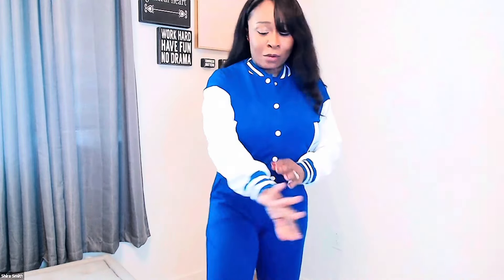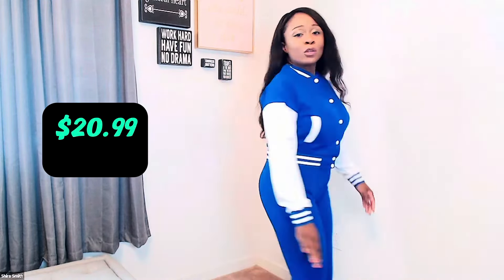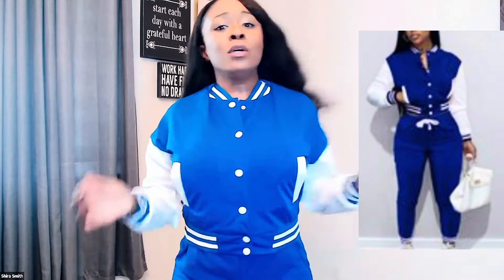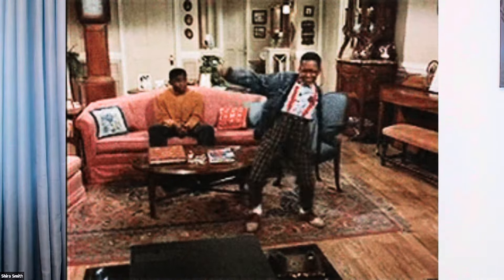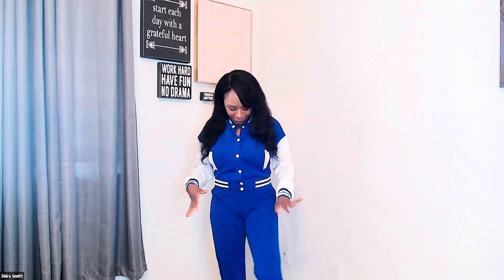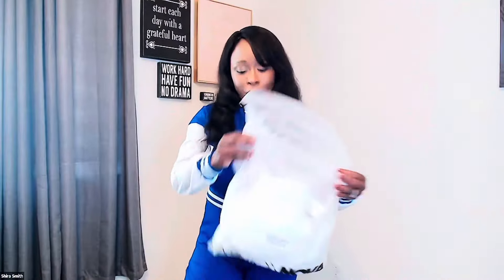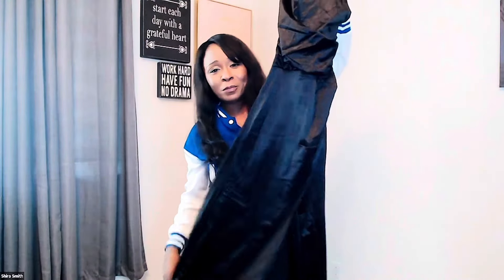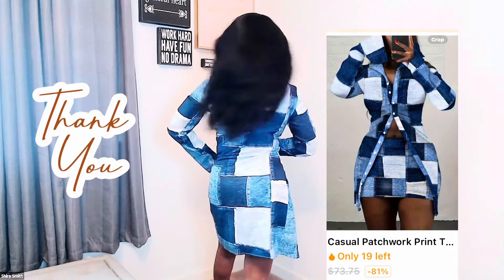Temu Travel Clothes | Brutally Honest Review of My 1st Temu Haul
Curious about Temu clothing? In this honest review of my first Temu haul, I'll show you the outfits and share my thoughts on the quality and fit. See if Temu is worth it for you!